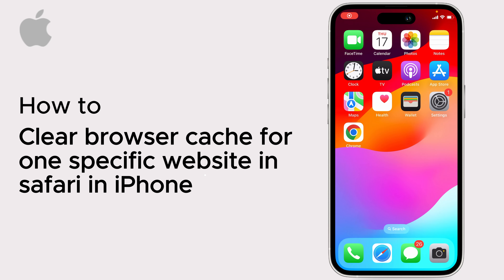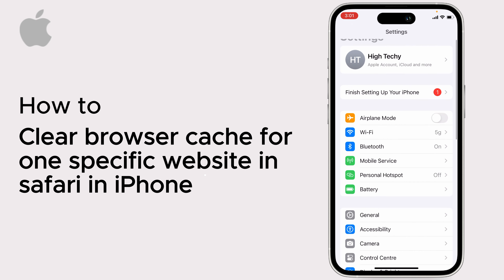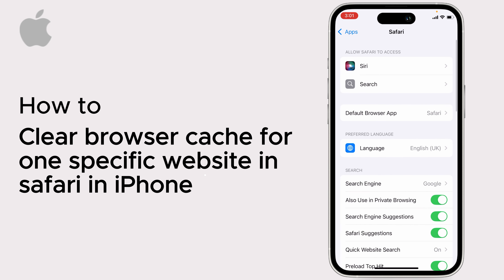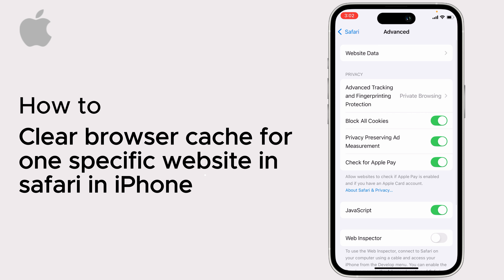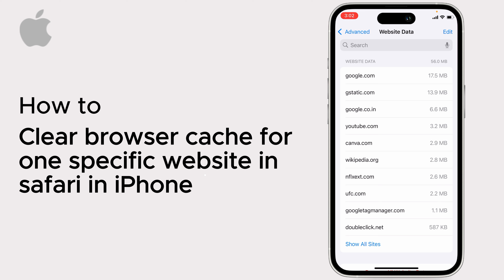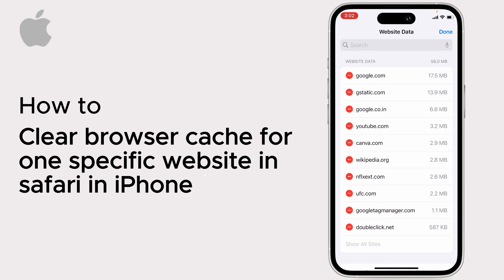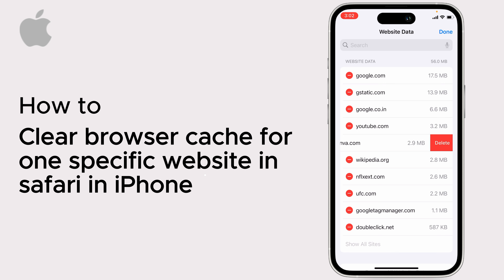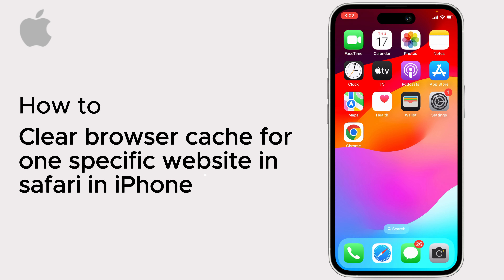Clear browser cache for one specific website in safari in iPhone ( iOS ) 2025